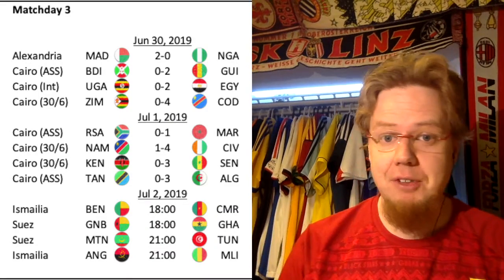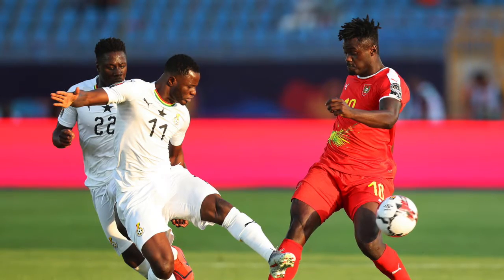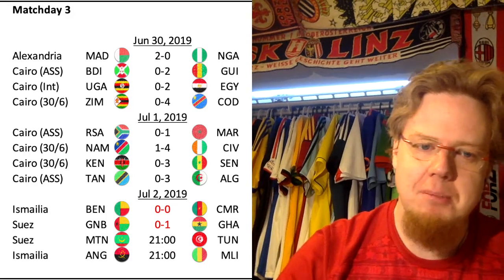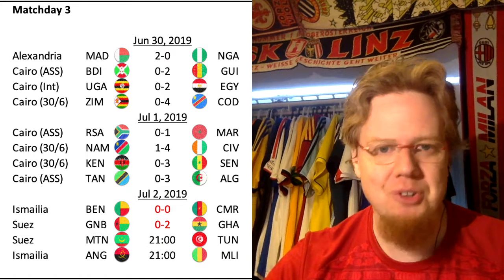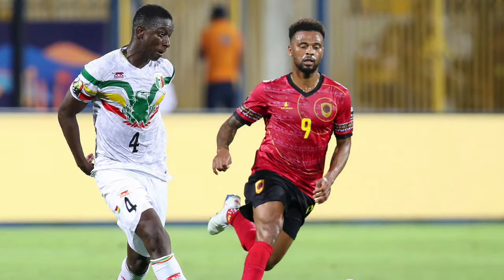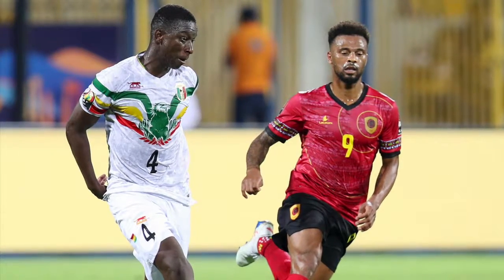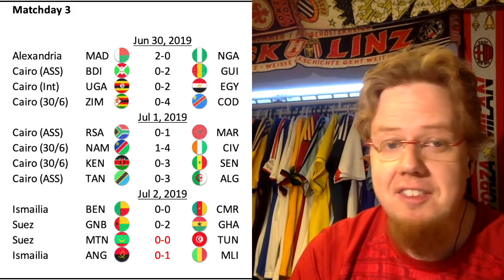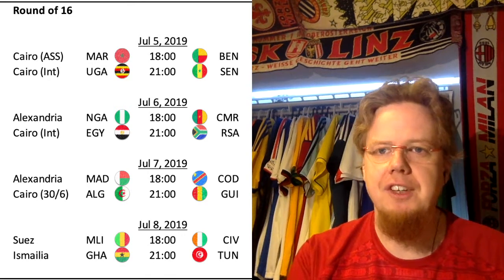Great Jerseys But Little Goals to Finish the Group Stage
Well, three goals in four games is meager and there was only minor drama. But look at the jerseys present yesterday!